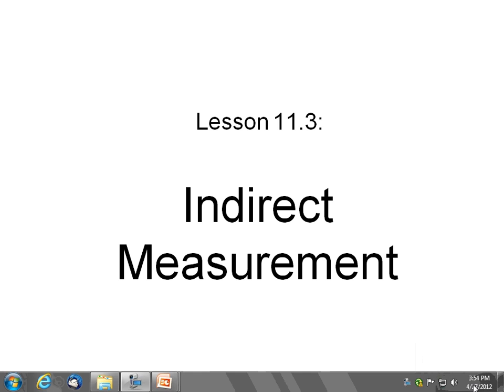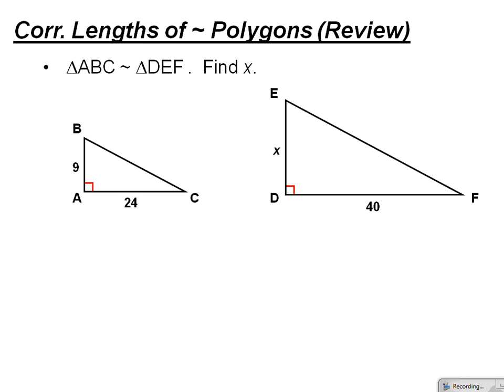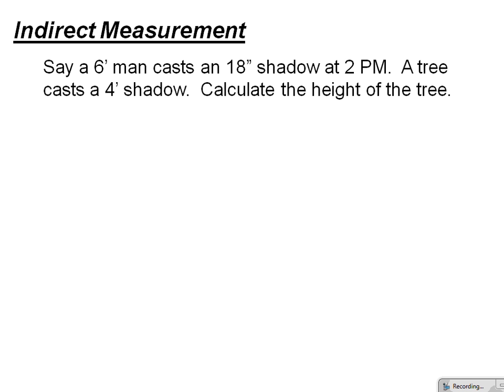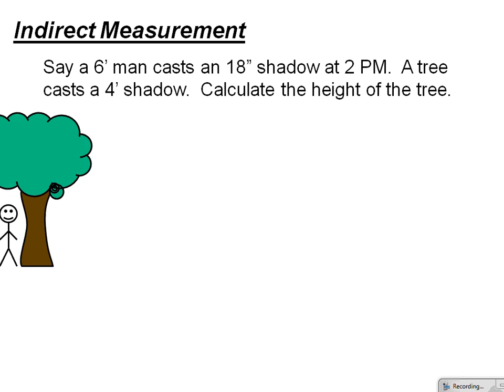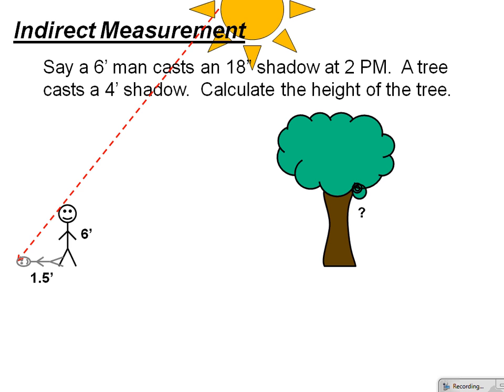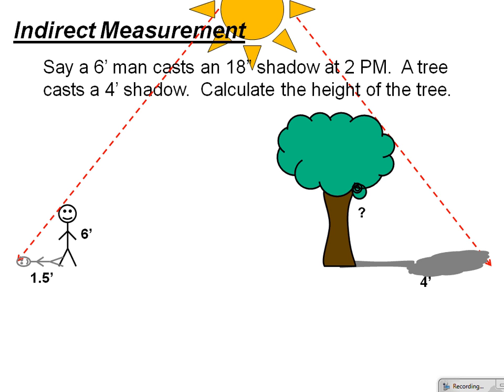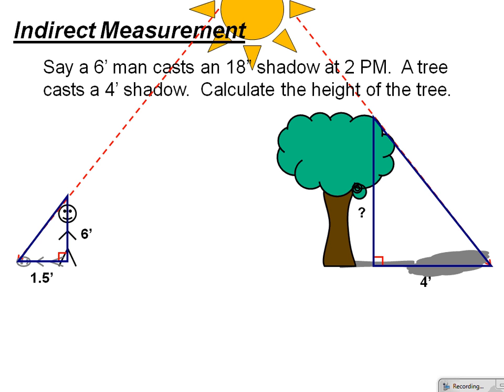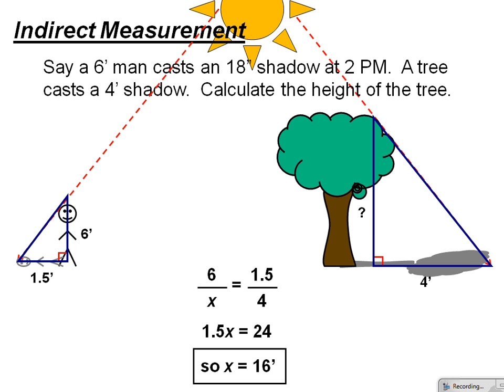Lesson 11-3 - Indirect Measurement